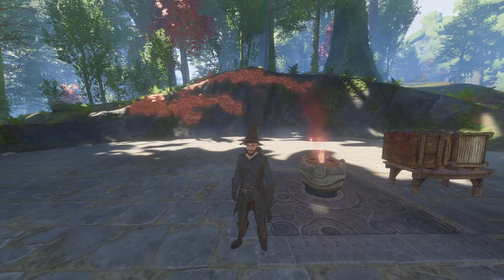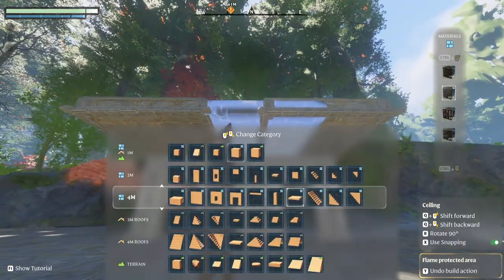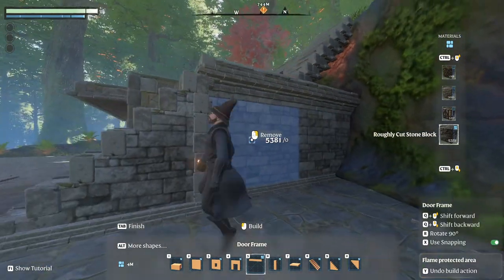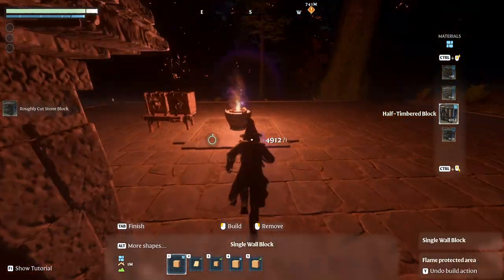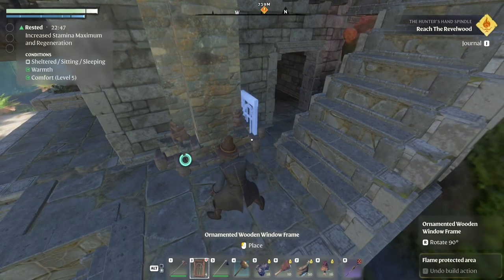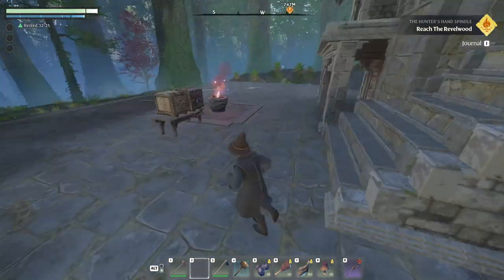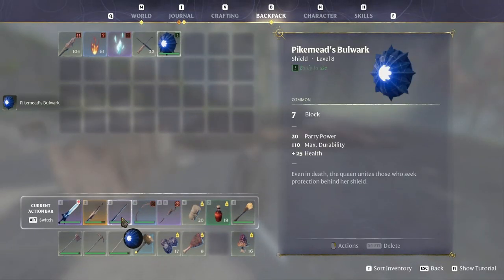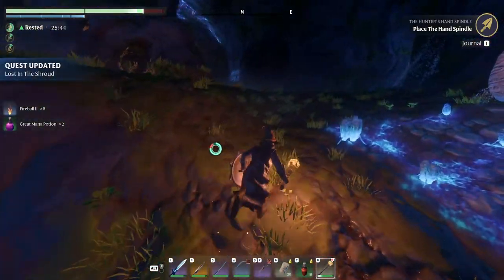Building The New Base!! | Enshrouded Let's Play | Ep10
Hi there! and welcome to my video for Enshrouded,

Chapters -
0:00 Intro
0:40 Explaining The Build
1:51 Showing New Gear
2:19 : Starting To Build
11:06 Build Timelapse
14:43 Finishing Touches
19:40 Planting
20:50 Scouting More Building Spots
23:14 Temporary Farm
26:00 Hunters Hand Spindle Quest
30:52 Outro